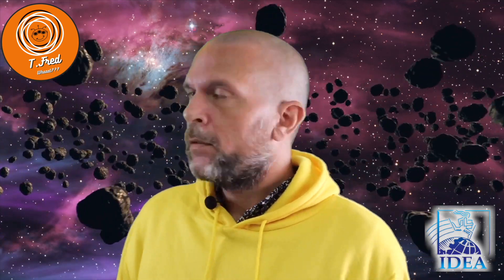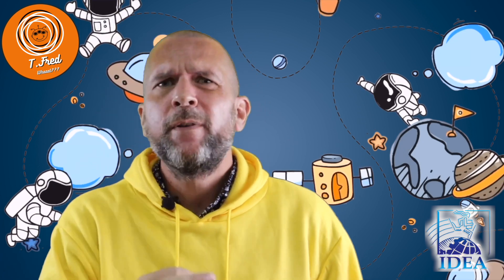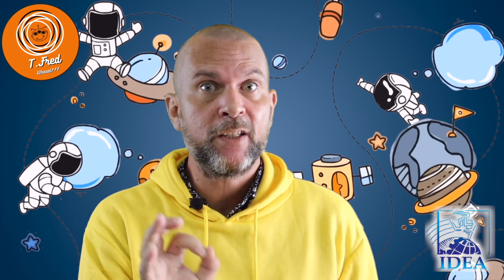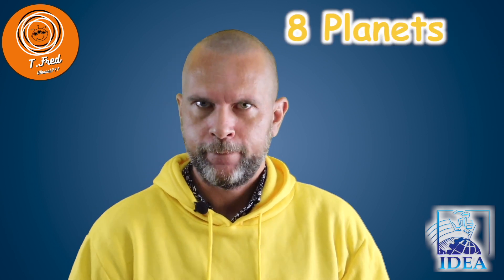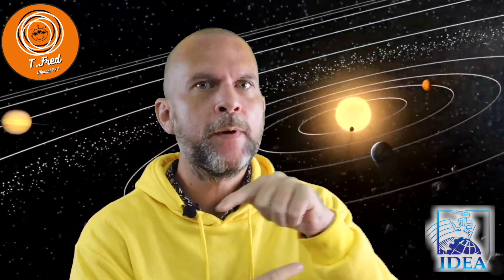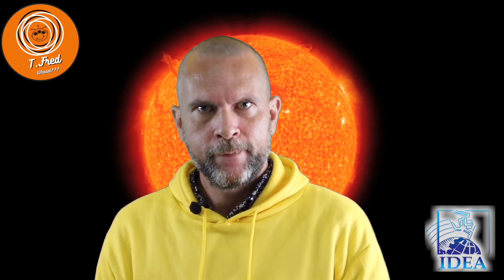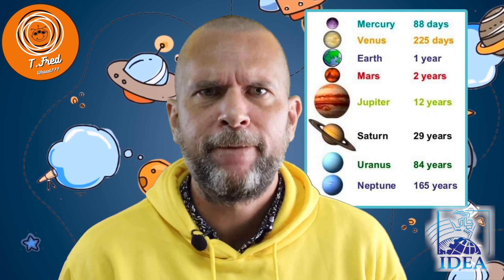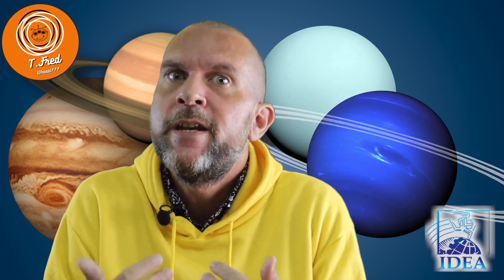The Solar System by Teacher Fred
IDEA iSpeak School, Hat Yai, Songkhla, Thailand.